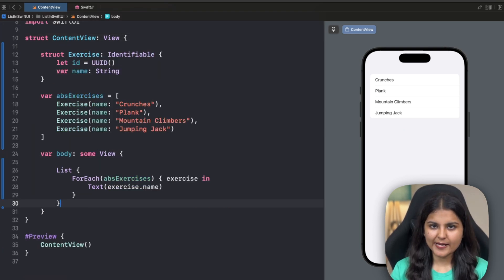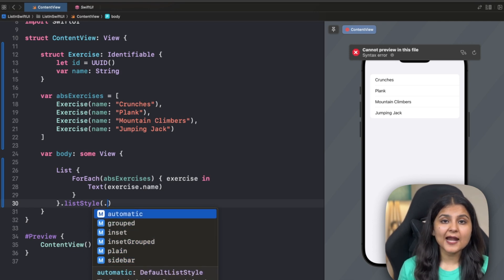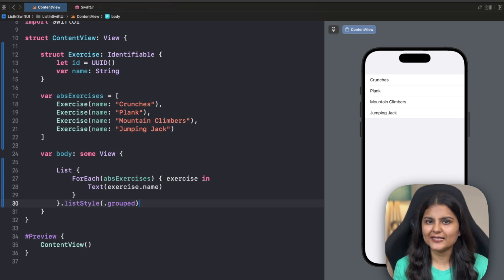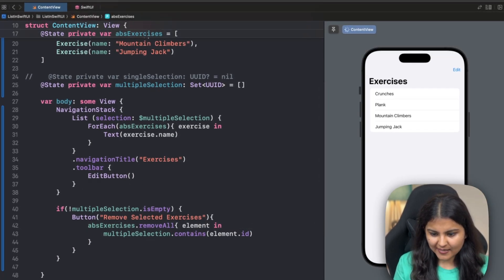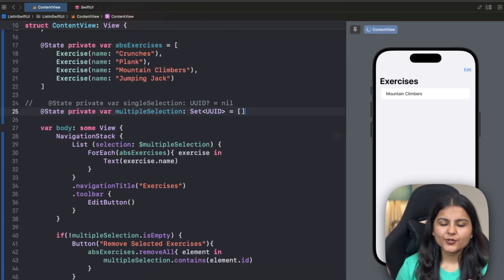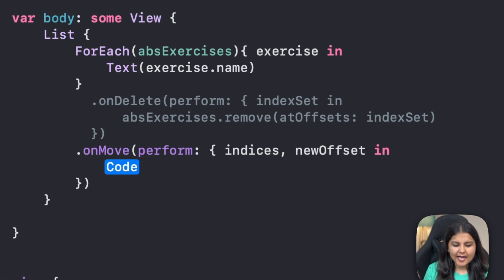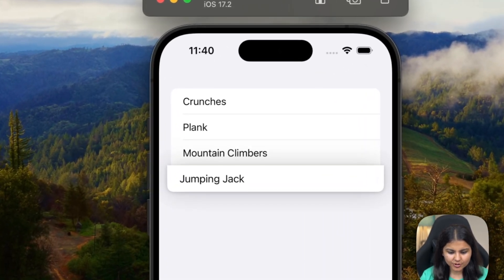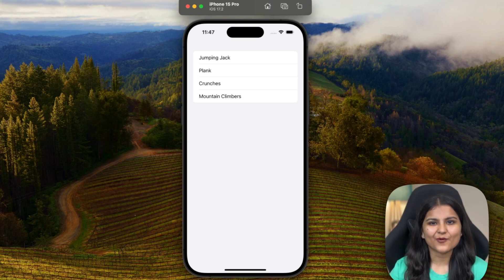How to use SwiftUI List | Complete Tutorial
In this video, I have explained all about List in SwiftUI in complete detail. If you're a beginner struggling with understanding this topic, then this video is a must watch.

This video covers in depth explanation along with supported examples and covers about basic topics like using ForEach in SwiftUI List, how to add sections to a List, using List for Navigation and also complex topics like how to allow row selection in List, how to implement Swipe to delete in List and how to reorder List rows.

⏱ Timestamps:
(00:00) Intro
(00:11) What is List in SwiftUI
(00:47) How to build SwiftUI List
(01:59) Dynamic List from a collection of data
(04:48) Using ForEach in SwiftUI List
(08:06) How to add sections to a List
(09:55) Styling SwiftUI List
(10:56) Using List for Navigation
(12:22) How to allow row selection in List
(16:22) How to implement Swipe to delete in List
(17:38) How to reorder List rows
(18:38) Important Note
(19:00) Outro